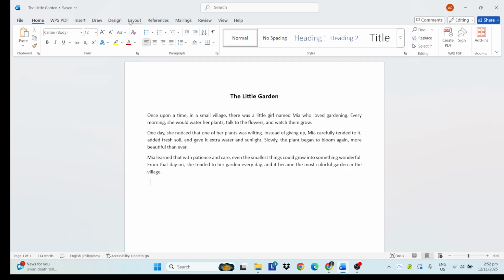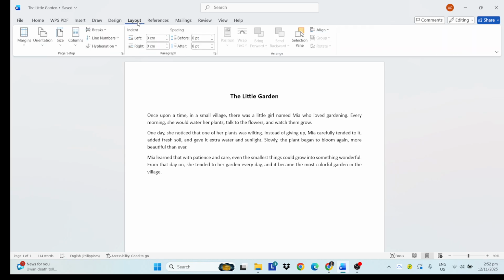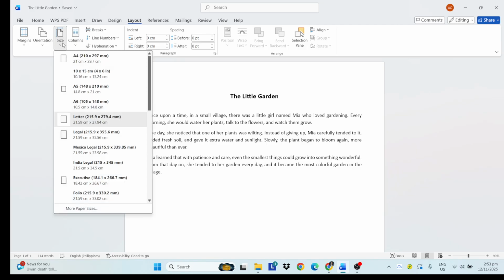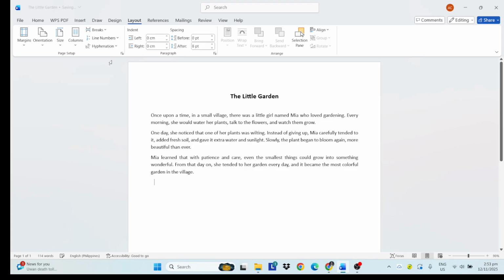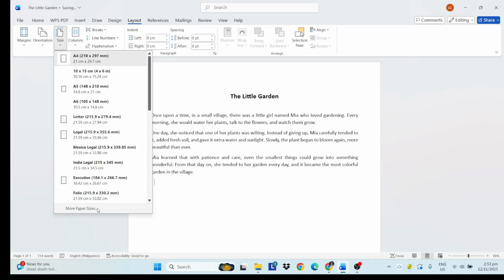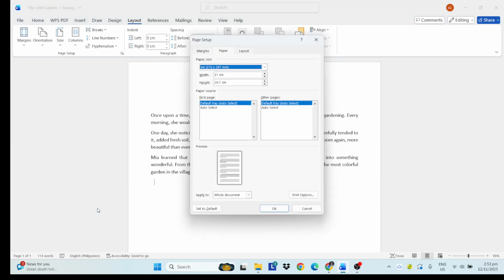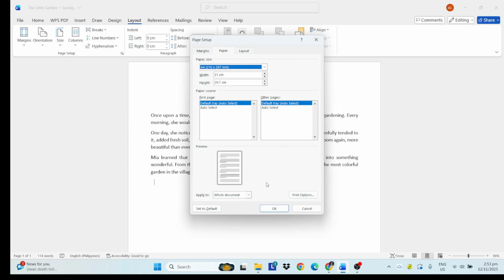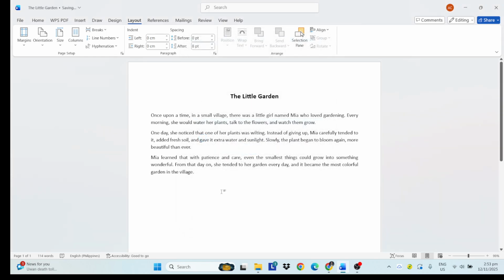How to Change Default Paper Size to A4 in Microsoft Word - 2025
Change Default Paper Size to A4 in Microsoft Word — 2025 📄
Want every new Word document to start with A4 by default? Here’s a quick way to set it on desktop or mobile.

Steps
• Open Microsoft Word on desktop (or mobile).
• Go to Layout → Size → More Paper Sizes (or ⋯ → Layout → Page Setup → Paper Size on mobile).
• Select A4 (21 x 29.7 cm / 8.27 x 11.69 in).
• Click Set As Default (desktop) or save changes on mobile.
• (Optional) Adjust orientation and margins if needed for your documents.

Timestamps
0:00 (How to Change Default Paper Size to A4 in Microsoft Word - 2025)
0:05 Open Word & go to Layout → Size
0:20 Select A4 or enter custom dimensions
0:35 Click Set As Default / Save changes
0:50 (Optional) Adjust orientation & margins
1:05 Wrap‑up

Helpful Tips: Use Layout → Size, Set As Default, Adjust Margins

If you find this video on How to Change Default Paper Size to A4 in Microsoft Word - 2025 helpful, please consider subscribing to the channel so we can continue to bring you amazing troubleshooting tips for your PC!